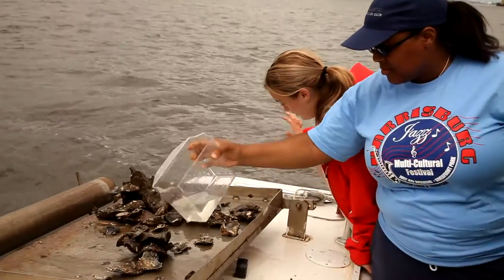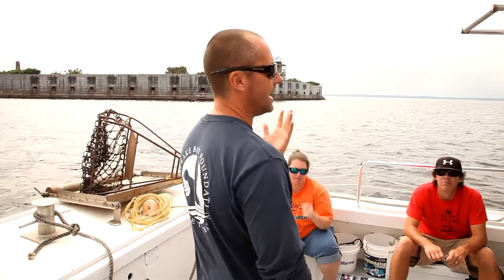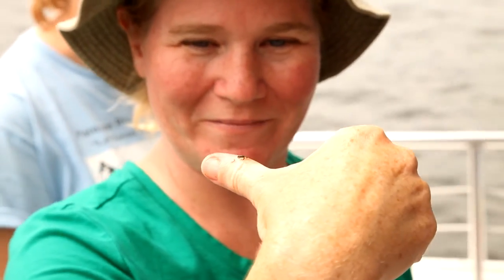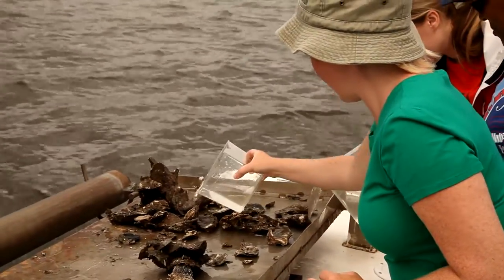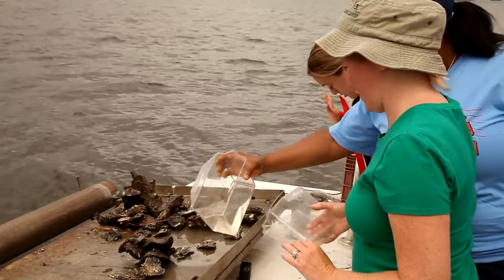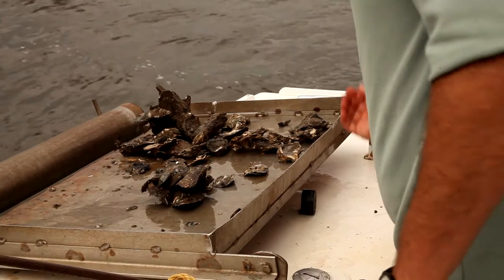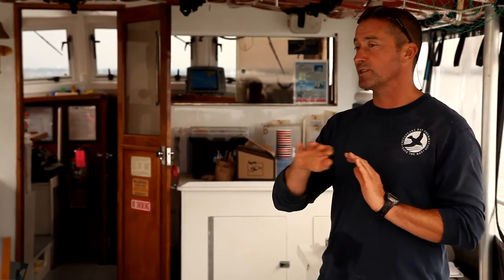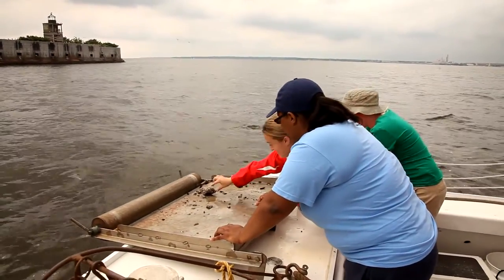chesapeake bay oyster lesson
Teachers learn about the Chesapeake Bay during a week long professional development course by the Chesapeake Bay Foundation